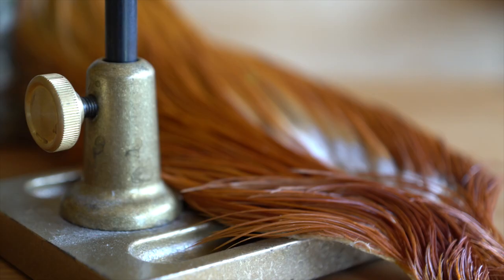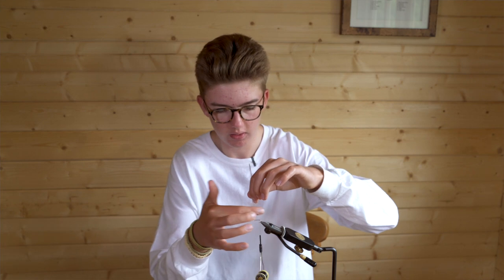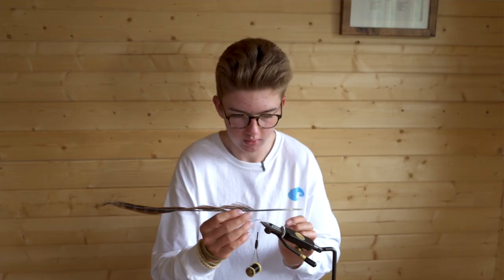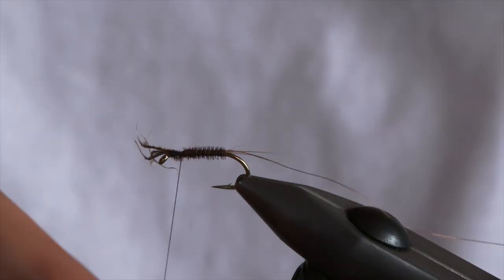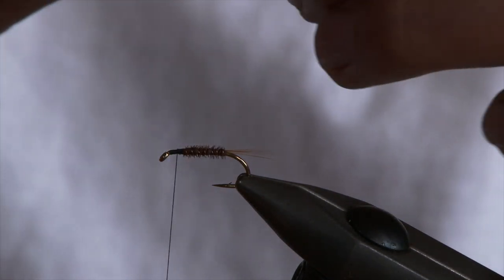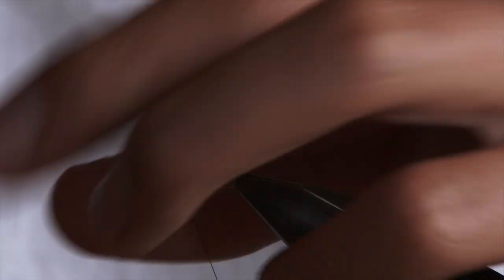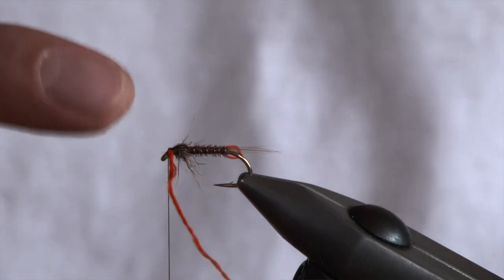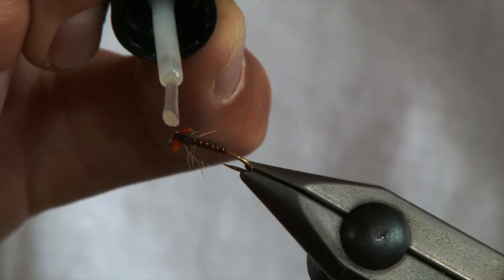Muskins Nymph Fly Tying Guide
Join our friend and England Youth International, Ben Beckwith, as he selects and ties his fly of the month for April 2018 - the Muskins Nymph.

This terrific nymph pattern will score on reservoirs and small stillwaters over the next few weeks, the Muskins.